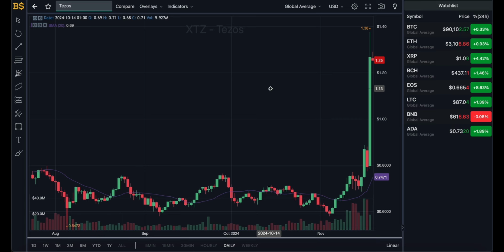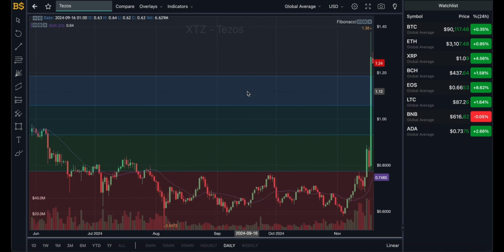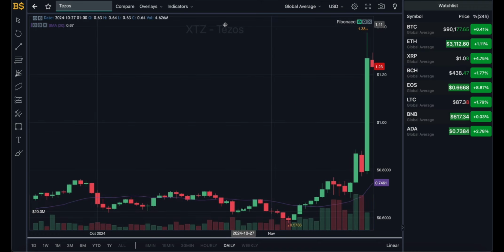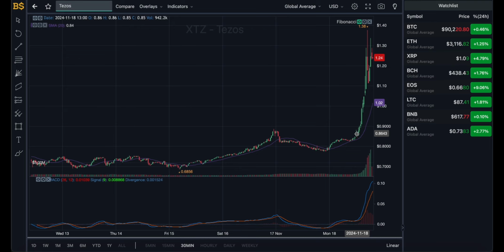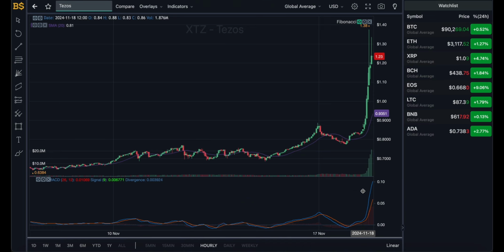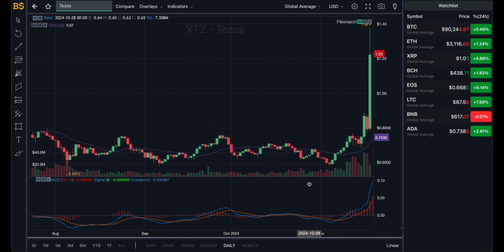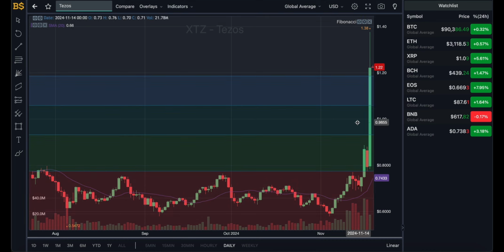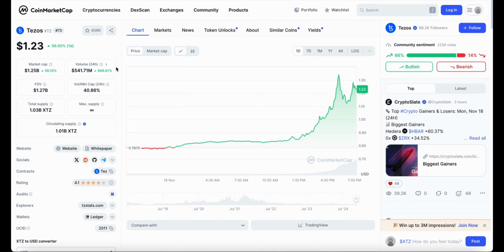TEZOS XTZ CRYPTO MAJOR PRICE PUMP! TEZOS CRYPTO PRICE PREDICTION & ANALYSIS! XTZ CRYPTO PRICE 2024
TEZOS XTZ CRYPTO MAJOR PRICE PUMP! TEZOS CRYPTO PRICE PREDICTION & ANALYSIS! XTZ CRYPTO PRICE FORECAST 2024